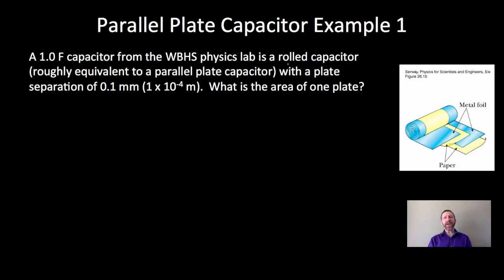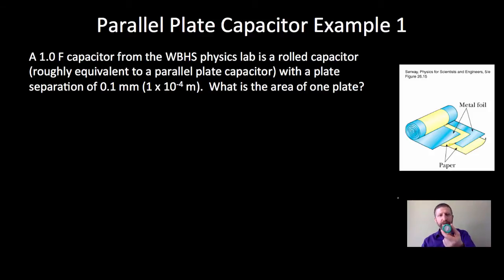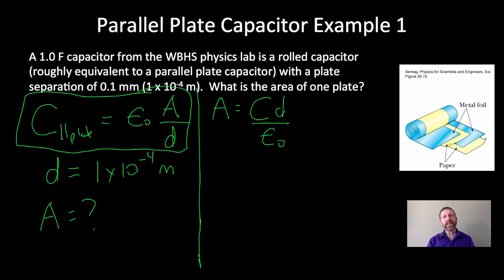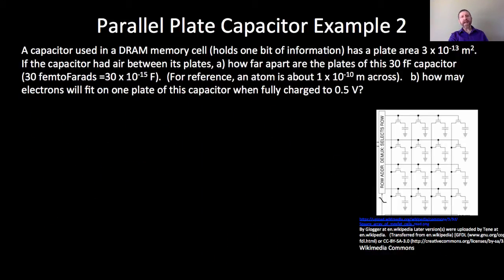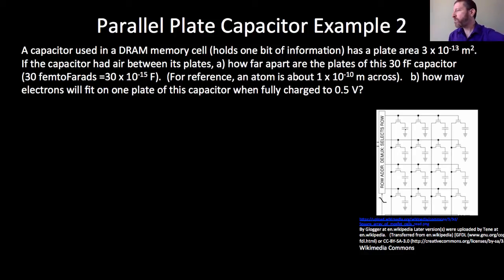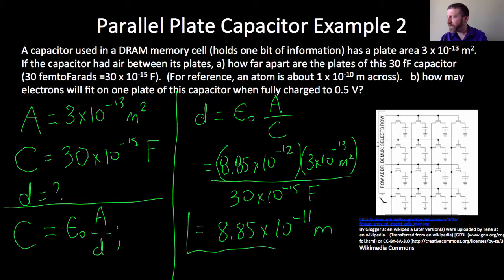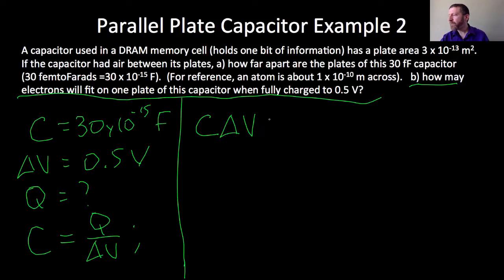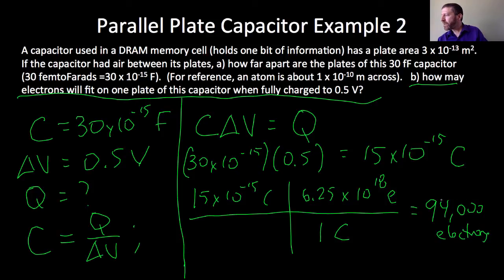16.05 Parallel Plate problem examples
Table of Contents:

00:00 - Example problem 1- the 1 Farad Capacitor
03:25 - Example problem 2-DRAM cell capacitor